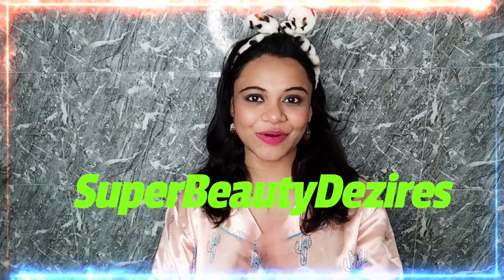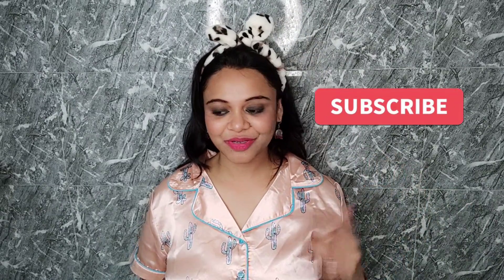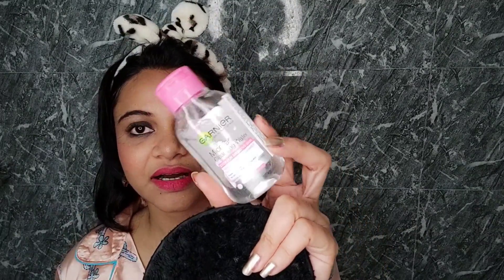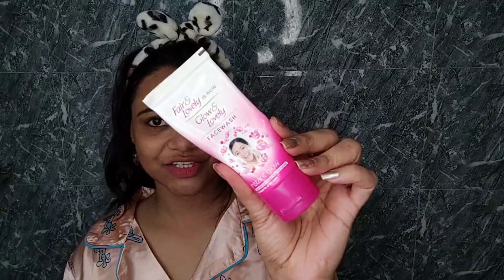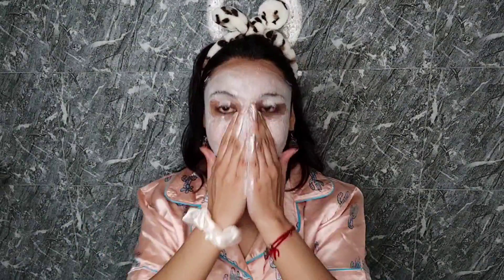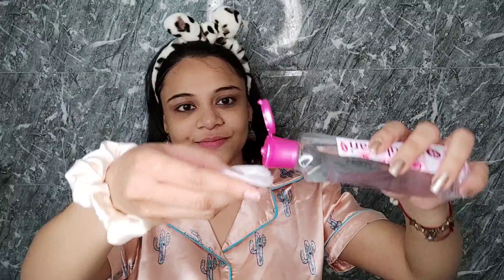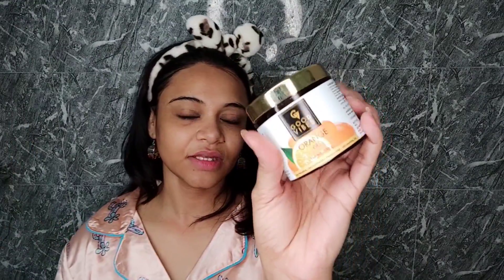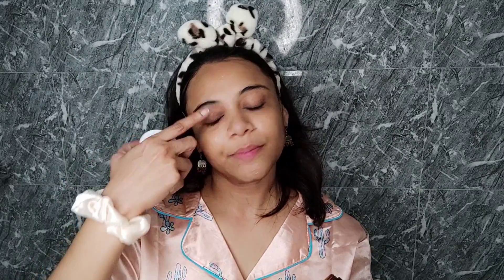*Unsponsored* My Summer NIGHT TIME SKINCARE ROUTINE Under Rs.300 | Super Affordable Makeup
Hey Girls today i am going to tell you that how i do my night time skincare routine using affordable products.

Buying Links :

Love,
Prerna.